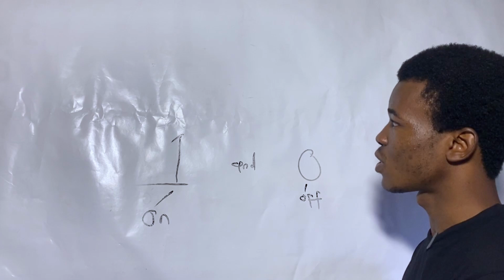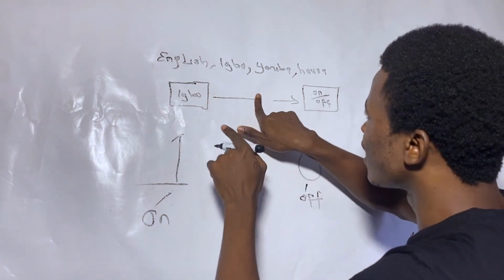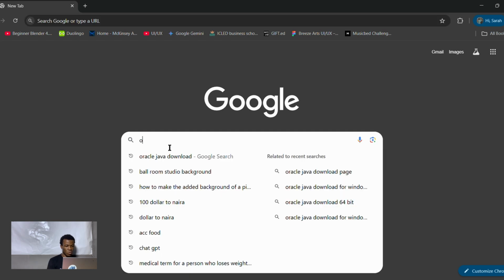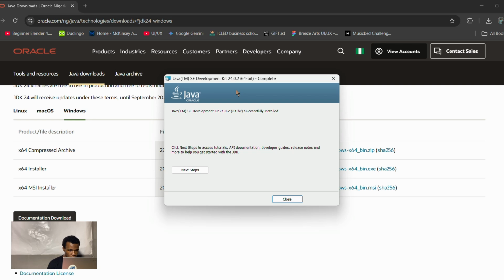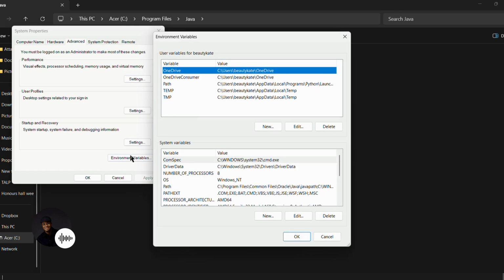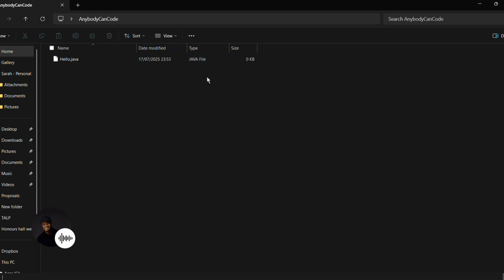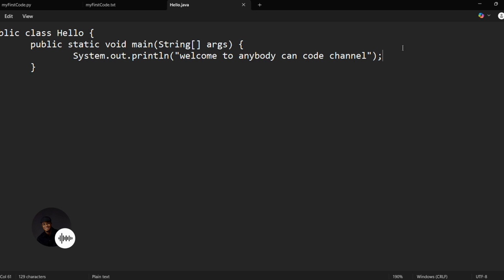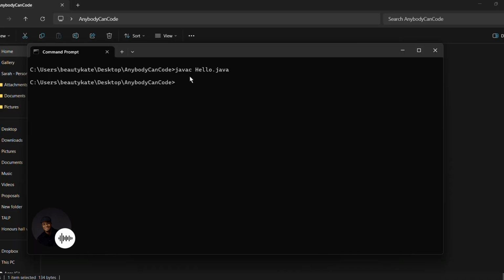How to Install Java and Write Your First Program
Ready to start your Java programming journey?
In this first tutorial, I'll walk you through:
✅ How to install Java on your computer
✅ Writing and running your very first Java program (Hello World!)

This is Episode 1 of my Java for Complete Beginners series. No prior programming experience needed
- I'll explain everything step by step.
What's coming next: Variables, data types, and basic Java syntax in Episode 2!